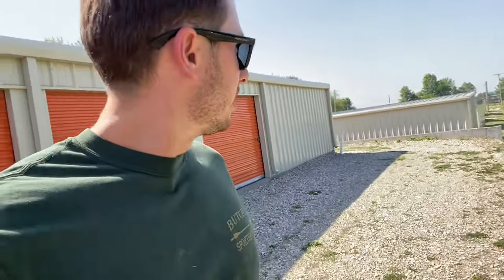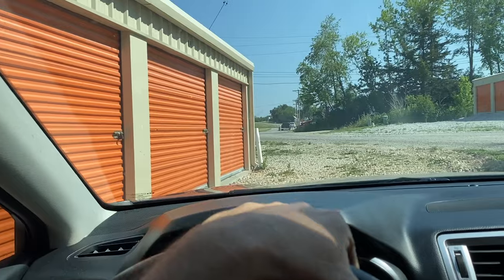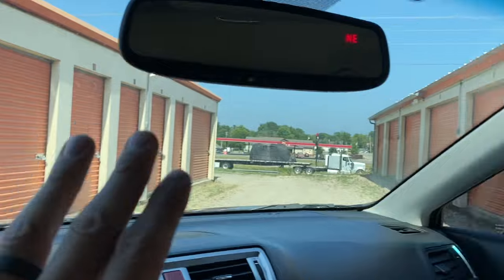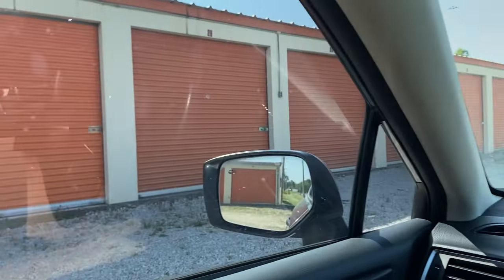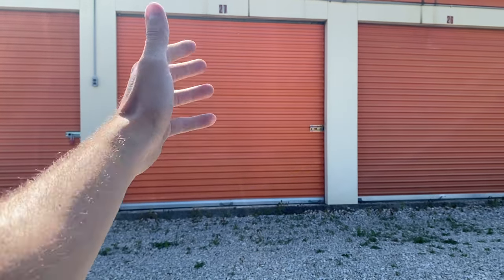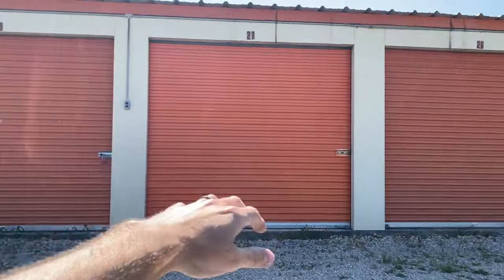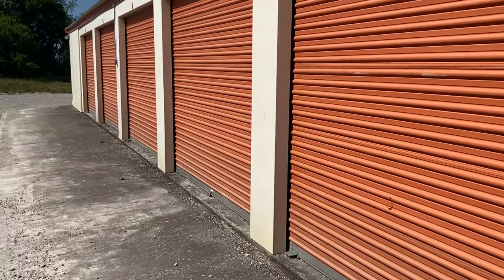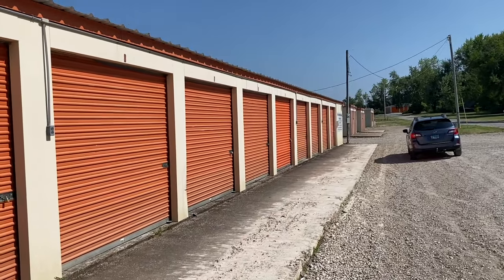Owning a Storage Facility Pros & Cons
Owning a storage facility has a lot of pros and cons. Hopefully this video will help you understand more of the behind the scenes of investing in storage facilities.